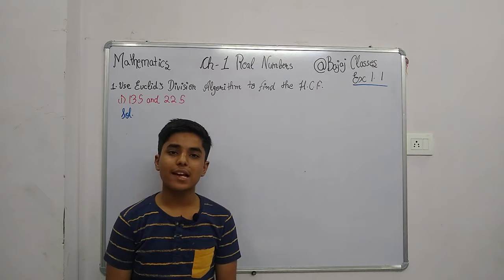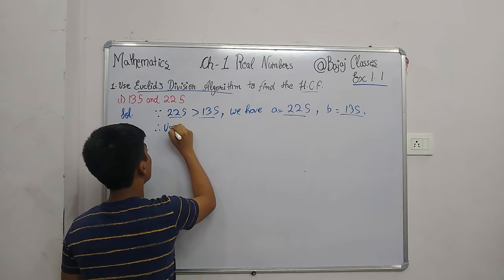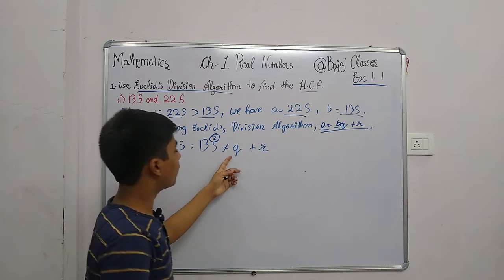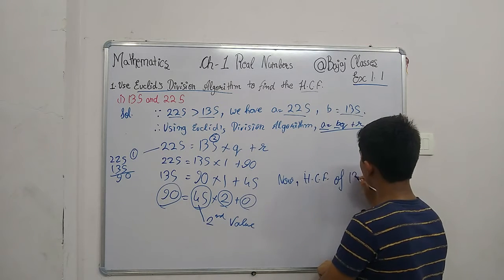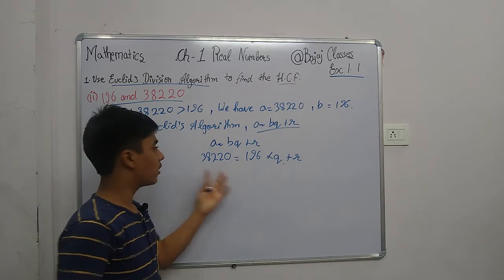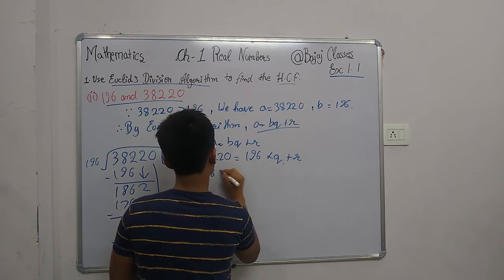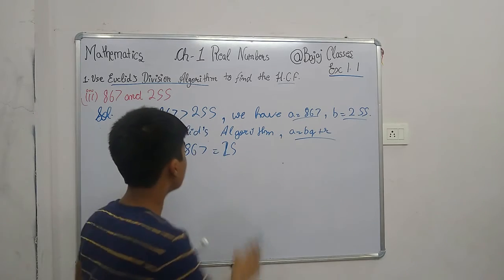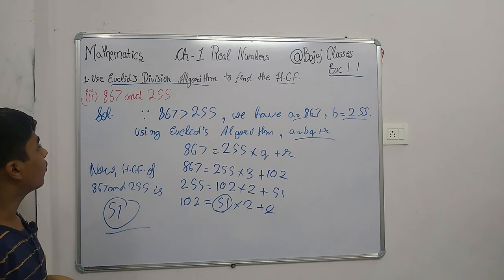Ex-1.1 | Ch-1 Real Number | lecture 1 | Mathematics | @bajaj classes | By:- Aniruddh Sachin Bajaj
*** (( All Previous Video List )) ***

Mathematics Section :-

S.S.T. Section :-

Hello everyone , I am Aniruddh Sachin Bajaj your Teacher at Bajaj Classes ..

Thanks and regards from
Aniruddh Sachin Bajaj